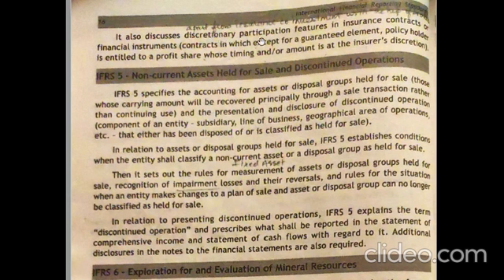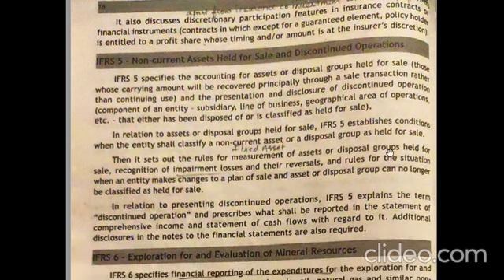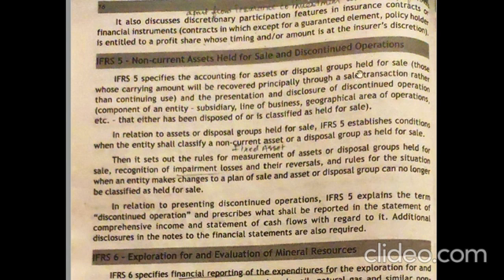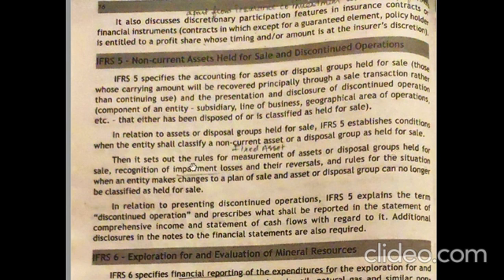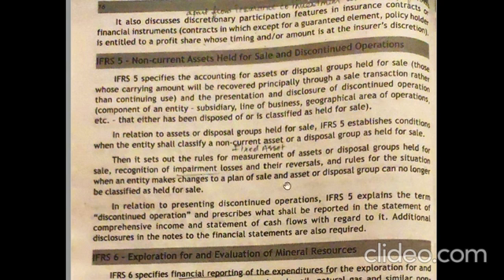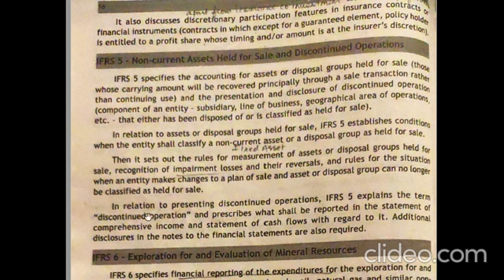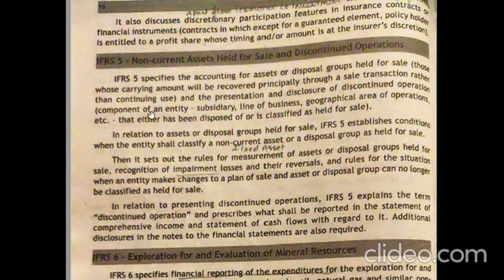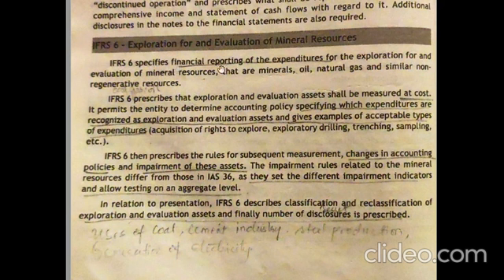B.Com 5th sem International financial reporting standards 4,5,6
B.com 5th Semester text book referred - Himalaya publishing house
Author - B.Mariyappa and Vikram G.B